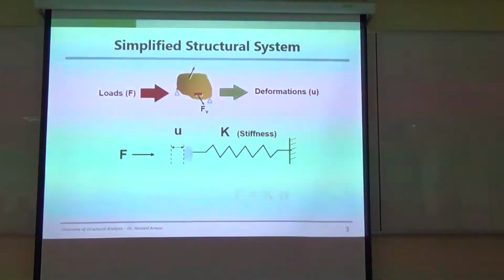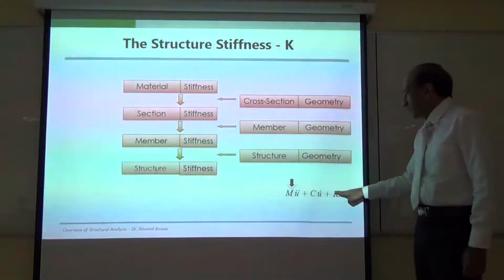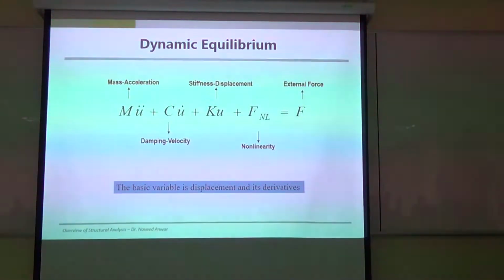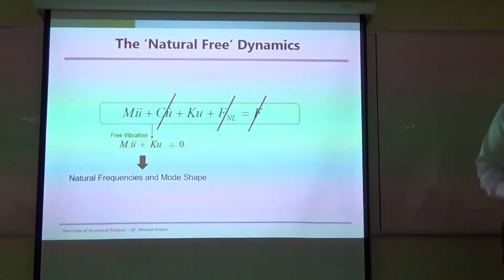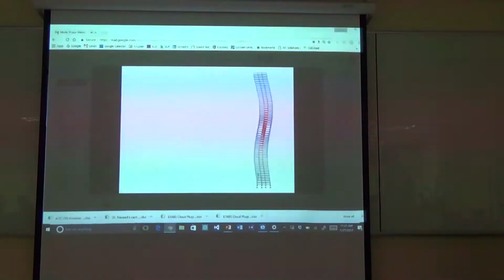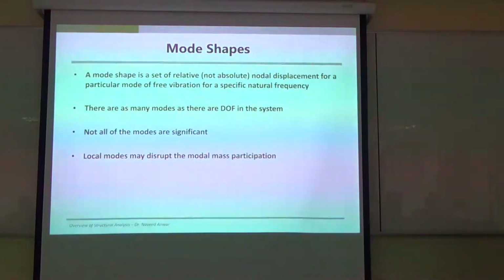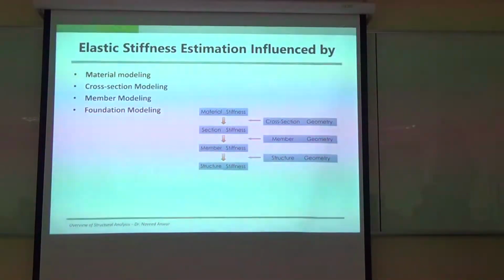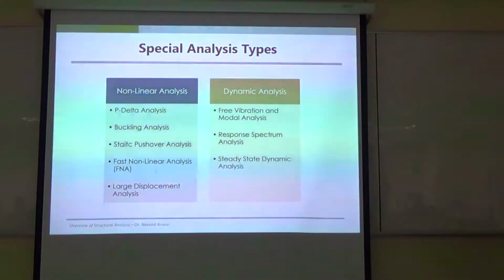Lecture 7 Structural Analysis